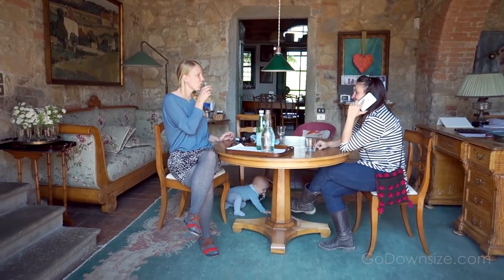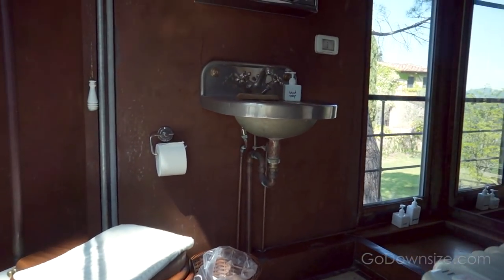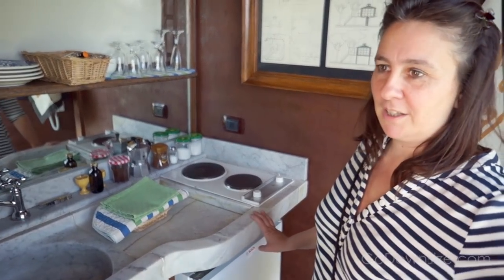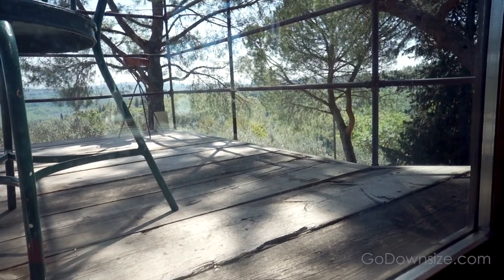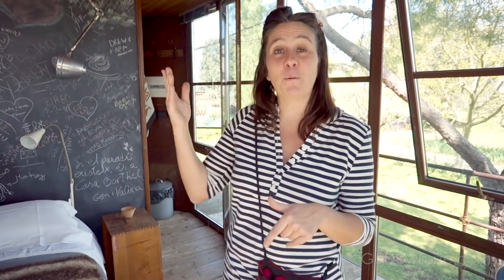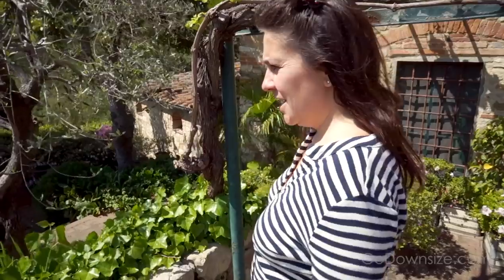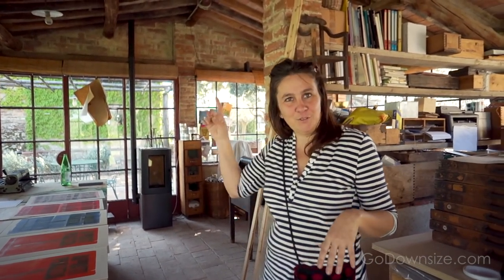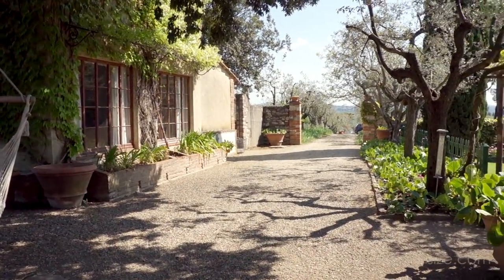Amazing Tiny Glass Treehouse & Co-living (Tuscany, Italy)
This very unique tiny glass treehouse in Tuscany, is definitely worth a trip!

We were shown around by Elena Barthel, an architect who's father designed the house for her and her brother. The treehouse has a stunning view of Florence, and as made of wood, glass and steel. It has a queen size bed that takes up most of the space in the main room, and a little kitchenette and bathroom on either side of the round structure. There's also a fireplace, and an ourdoor terrac

The treehouse belongs to the Barthel family, who lives in the stone houses behind it. The family lives in community with some of their friends, and people who rent houses their it for long and short term stays. It's such a cool place and we had so much fun meeting Elena and their beautiful place!